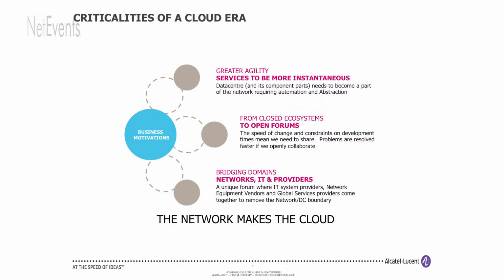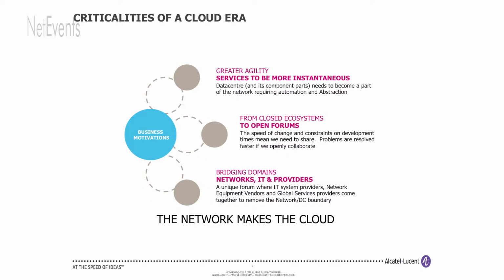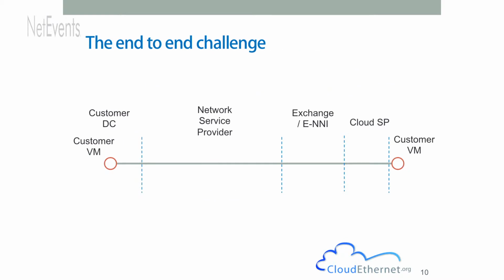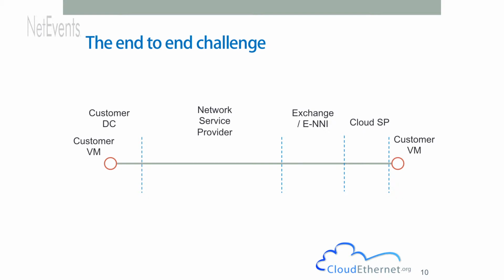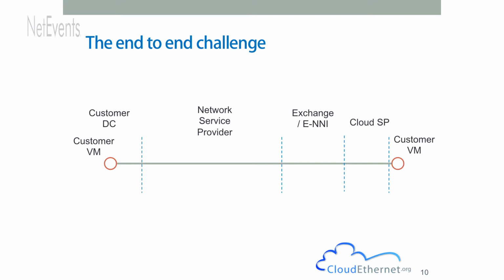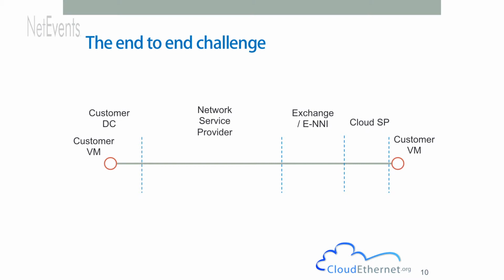James Walker, President, CloudEthernet Forum Keynotes at NetEvents, Nice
In May, James Walker announced the launch of the CloudEthernet Forum to "address the specific issues of scaling and applying Ethernet technologies to meet the stringent demands of delivering cloud services". Judging by the response, he clearly hit a vital issue -- but what does it mean in practice?

As James put it: "as datacenter networks become larger and more sophisticated, they are coming up against challenges..." But aren't challenges just what you expect in any growing business? And isn't the immediate solution to constrain your business model to fit what can be done, rather than fret about what might be possible?

To set things straight, we've invited James to team up with another CloudEthernet Forum member for this keynote. After a brief introduction, Phil Tilley, VP, Alcatel-Lucent outlined his story, explaining the service and spelling out the stages of development: the point where Ethernet scaling might become an issue, then where it began to impact performance, and then the business workarounds that were needed.

In response, James takes this example to illustrate current CloudEthernet Forum thinking. What is the core issue here? To what extent will it become a global issue? What would be a long-term solution? What interim measures might be advised? How would the CloudEthernet Forum address this?

As Sun Tzu write in The Art of War: "Know your enemy and know yourself and you can fight a hundred battles without disaster." Following this presentation we will better understand those challenges.